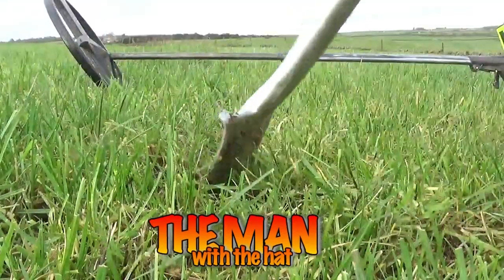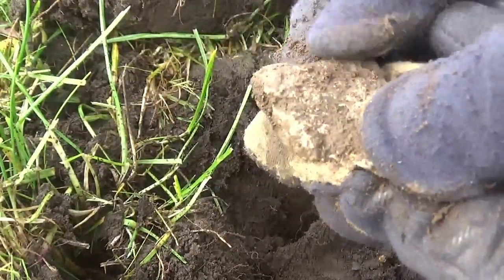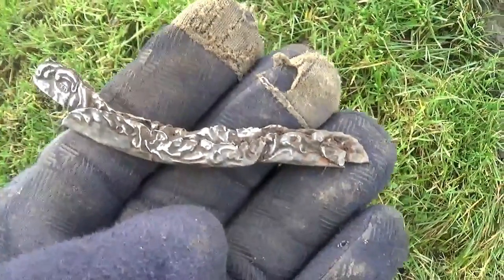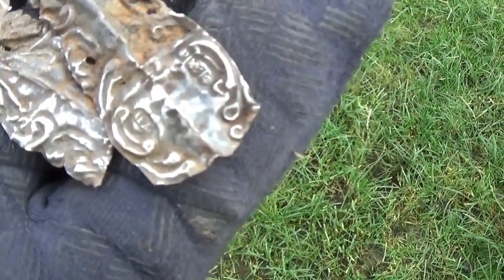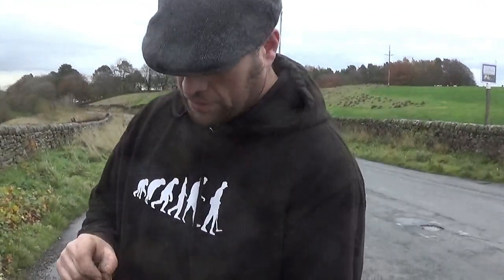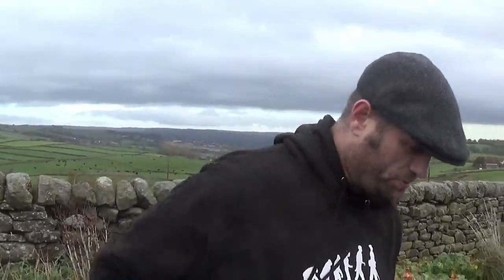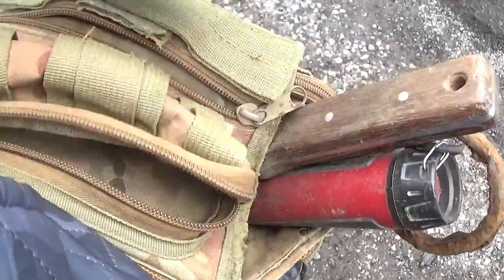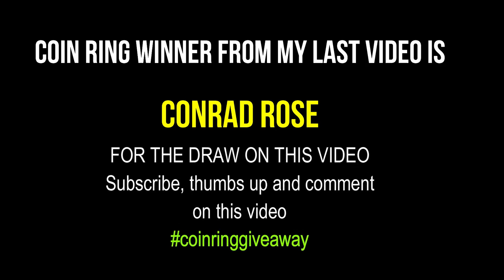Paul was pissed off because I found hallmarked sterling silver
Metal Detecting with Paul and his new metal detector and I find some scrap which I first thought was foil. But it turned out to be some AMAZING sterling silver.

The giveaway is run and organised by Stephen AKA The Man With The Hat, and there's no fee for entering, and there's no other financial obligation.
You may enter as many video giveaways as you wish, but only once per video with the hashtag coinringgiveaway, any other variation of this hashtag will not be counted. Multiple entries will also be discounted.
The ring shown on the screen may not be the one being given away, unless specified.
The coin ring giveaway will only take place on that video once the number of correct hashtags reached 100 entries. If the following coin ring giveaway video is published before the entires reach 100, the giveaway will end on that previous video.
Only ONE coin ring giveaway video will run at one time.
Once the winner has been selected on screen, it is their responsibility to contact The Man With The Hat with their address to post it.

✅ ALL my equipment, tools, cameras, videos, lighting, coin folding tools, etc

My other videos playlists you might enjoy.